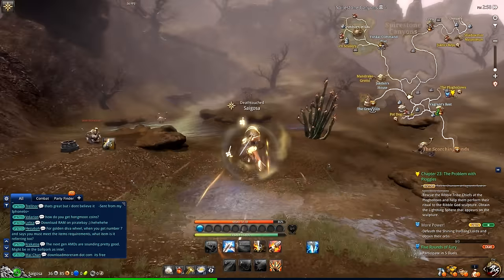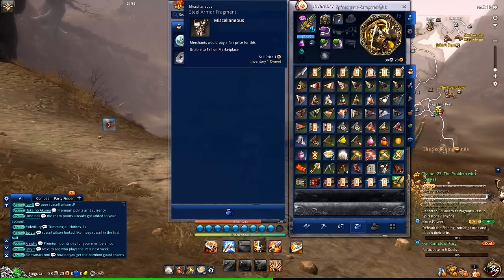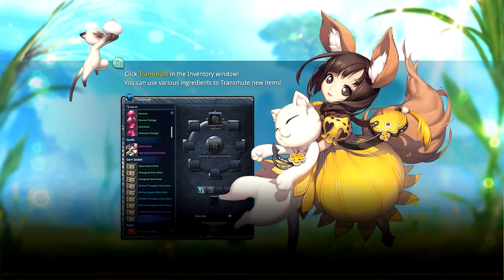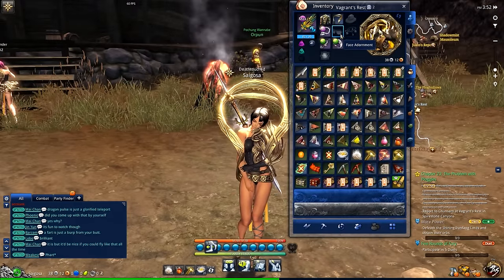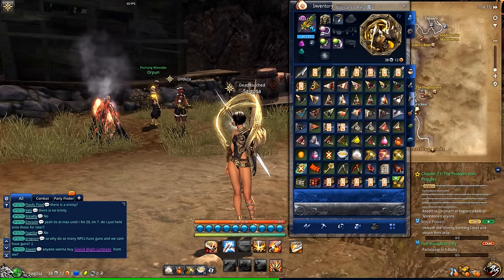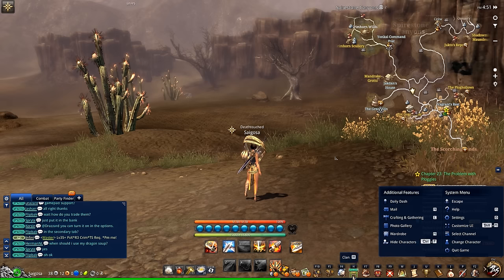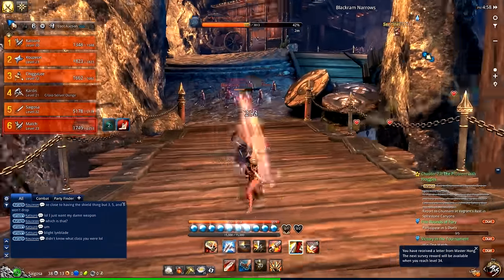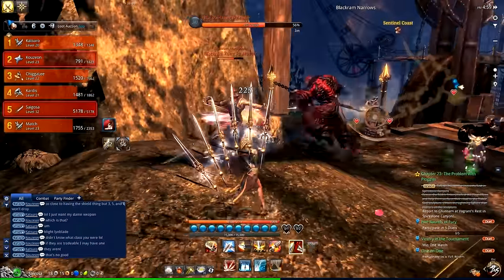MMO Hopper #20: Blade and Soul worth playing?